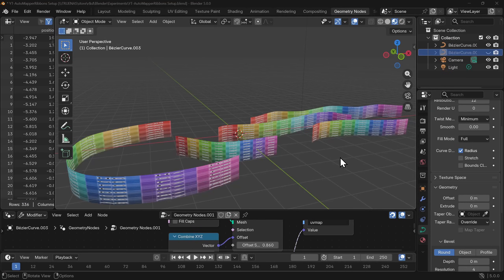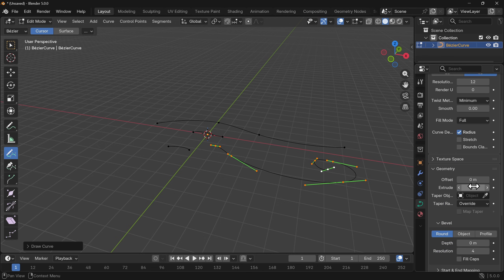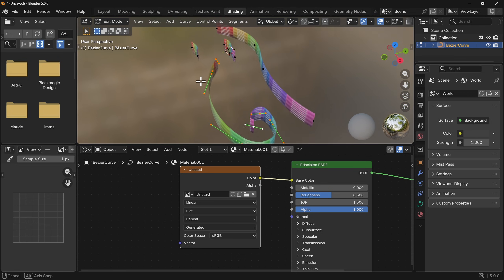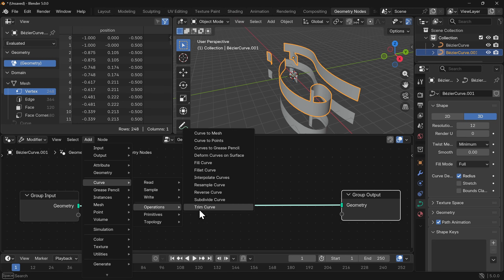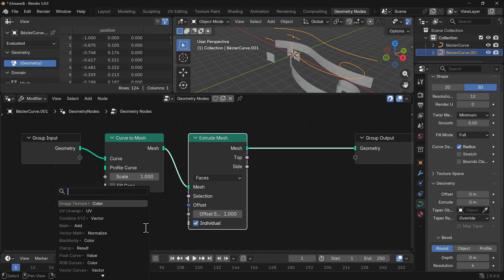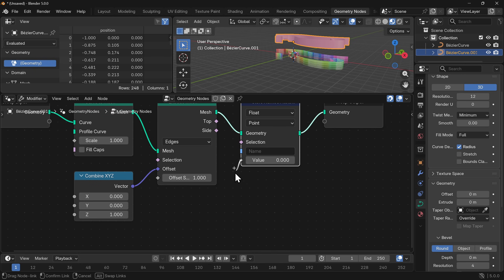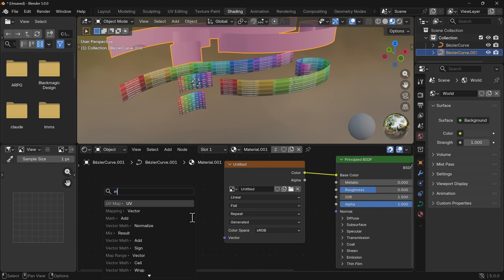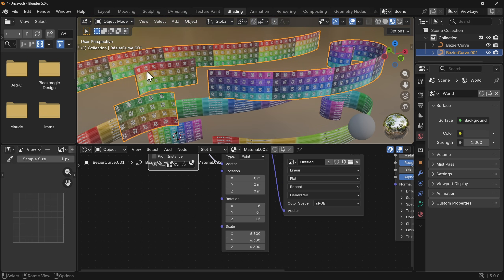Geometry Nodes UV Mapping Quick And Dirty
I fix a common problem with procedural textures on curves and pipes in Blender. This technique ensures clean, stretch-free UV mapping no matter the shape or length.

? THE PC:
Ryzen 5950X
64GB 3600MT/s Crucial
RTX 3090
2TB Samsung Pro SSD

Procedural materials can be incredibly powerful—until they're not. I dive into a common issue that comes up when applying procedural textures to curves and pipes, particularly when UV mapping starts to stretch and distort. If you've ever found your materials looking strange on longer or more complex shapes, you'll know exactly what I mean.

In this video, I walk through a clean and efficient approach that fixes this problem using geometry nodes and a little shader tweaking. The method not only gives me complete control over how textures are applied but also allows me to scale textures seamlessly along objects of varying lengths. I make sure the UVs are applied cleanly, and the final result looks exactly how I want—without distortion or stretching.

Curious about how this can make your workflows faster and your results more predictable? Wondering how to future-proof your procedural projects with better UV control? You'll find the answers right here.